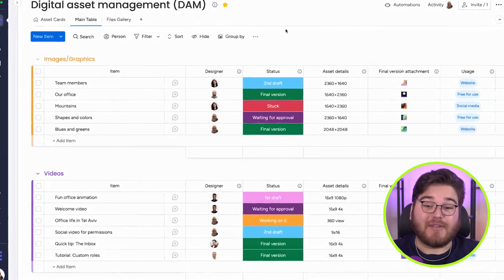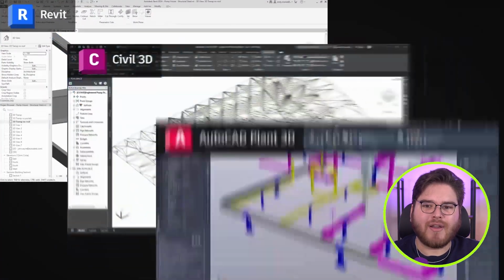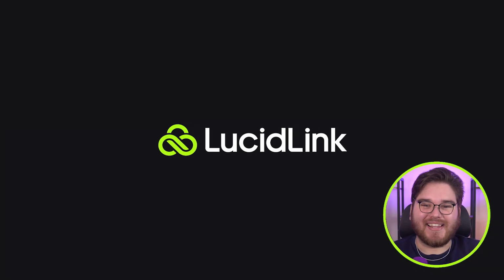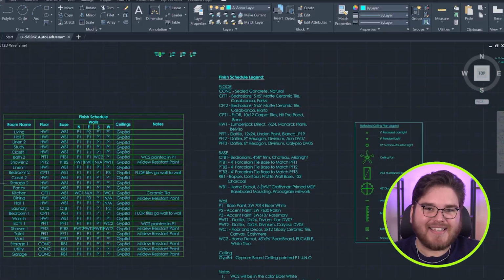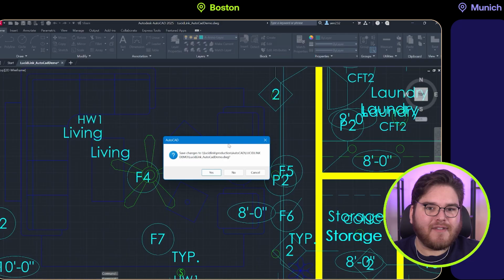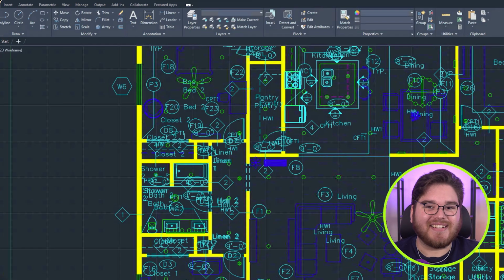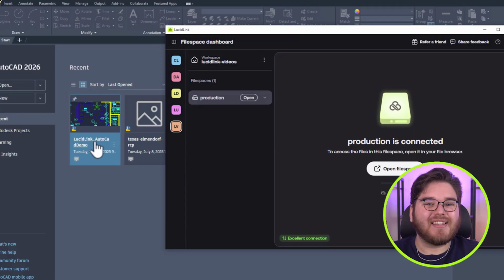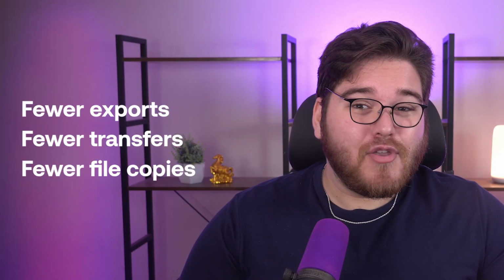Best Architecture Collaboration Tools for Remote Teams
In this video, we break down the best architecture collaboration tools for remote teams and how modern firms manage complex projects across distributed teams. As architecture workflows become more global, choosing the right architecture collaboration tools is essential for maintaining speed, accuracy, and coordination.

We'll explore the platforms that support architecture collaboration, from BIM collaboration tools to cloud-based systems that make large file collaboration for architects possible.

You’ll learn how today’s firms improve remote architecture collaboration, including:
👉 The best collaboration tools for architects working across offices and time zones
👉 How cloud collaboration for architects enables teams to work together in real time
👉 Why cloud storage for architects is critical when working with massive design files
👉 How teams streamline remote collaboration in architecture without constant file transfers
👉 The role of modern architecture workflow tools in improving project delivery
👉 How AEC collaboration is evolving with cloud-based file systems like LucidLink

If your firm struggles with slow file transfers, disconnected teams, or inefficient architecture collaboration, this guide breaks down the tools that help solve those challenges.

Timestamps:
00:00 - Intro
00:33 - Why your AEC workflow falls short
00:55 - Traditional AEC workflow bottlenecks
01:36 - AEC infrastructure overview
02:08 - How slow file access impacts AEC
02:40 - LucidLink for AEC
03:06 - How LucidLink uplifts AEC workflows
03:49 - LucidLink global file locking
04:18 - Closing thoughts

What architecture collaboration tools does your team use? Share your experience in the comments.